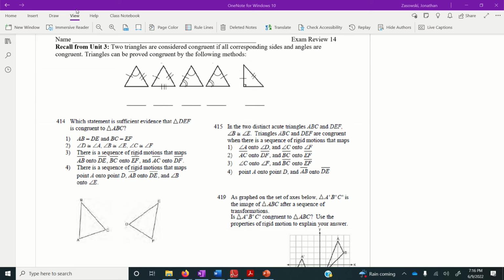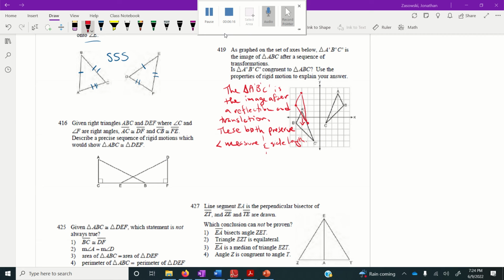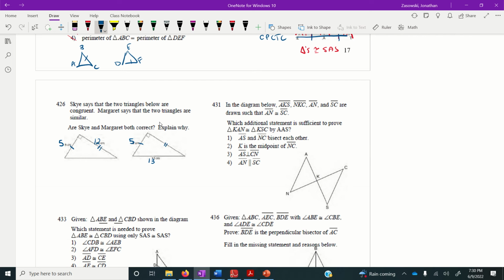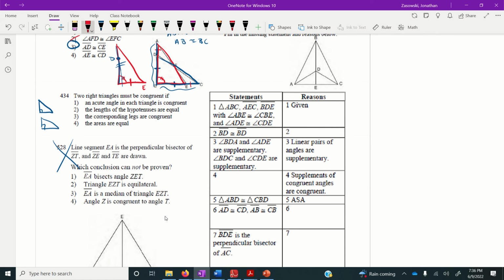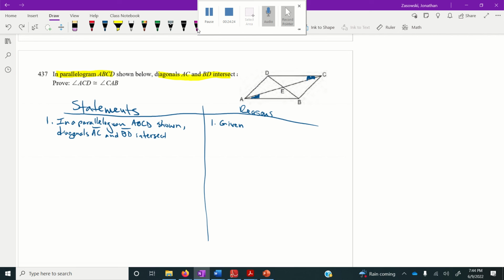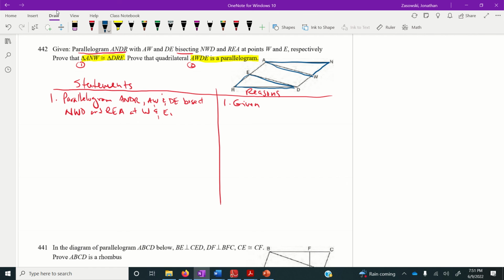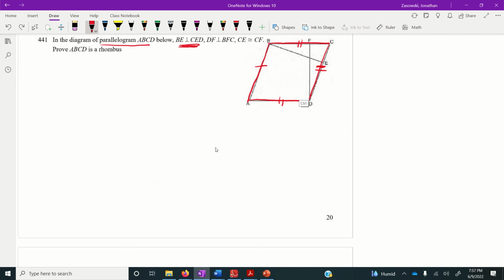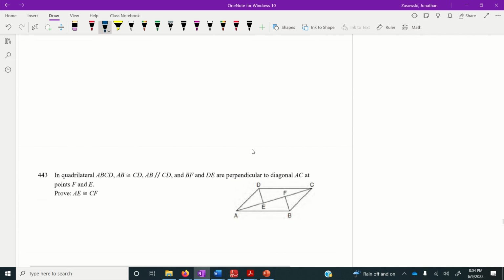Geometry Day 14 Triangle Congruency Proofs